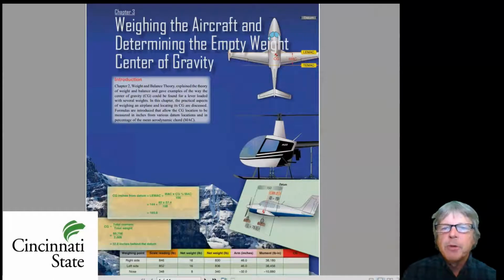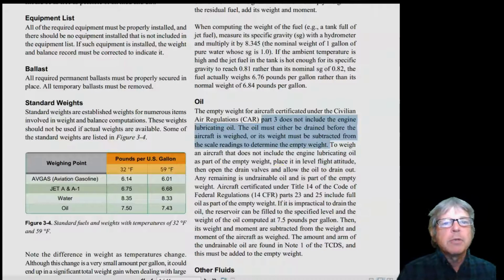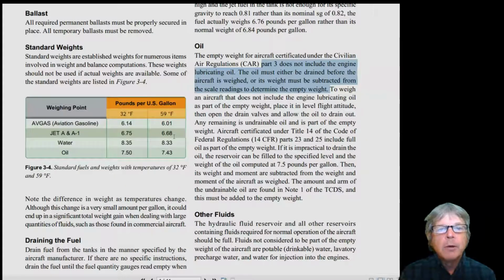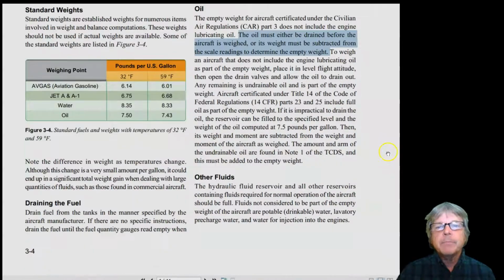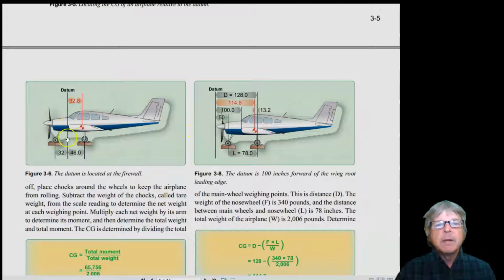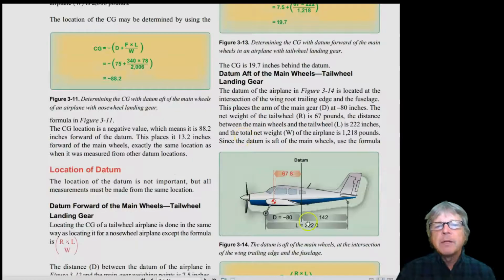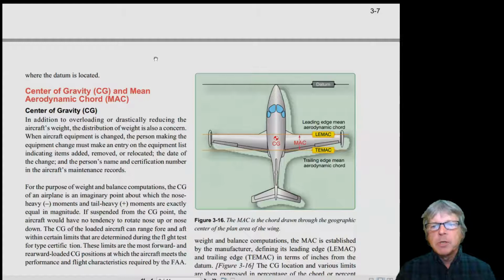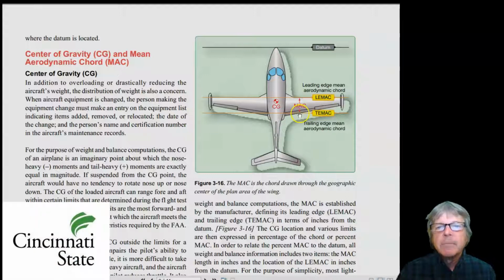AMT115 Week 10 Weighing Ch 3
This video covers weighing an airplane.  It is taken from the FAA-H-8083-1 Chapter 1.  it is presented by Tim Morris from Cincinnati State Community College.